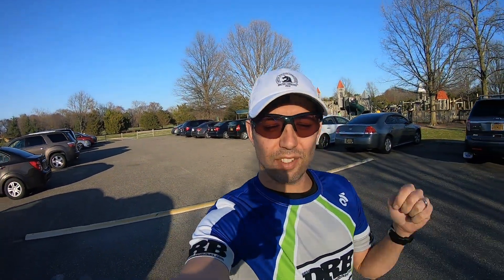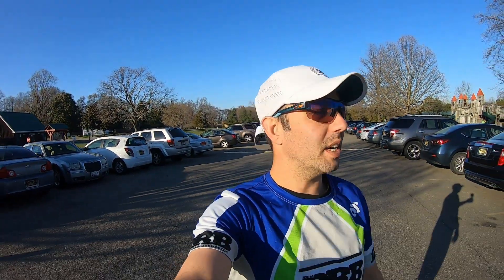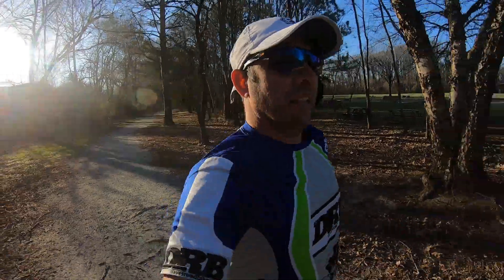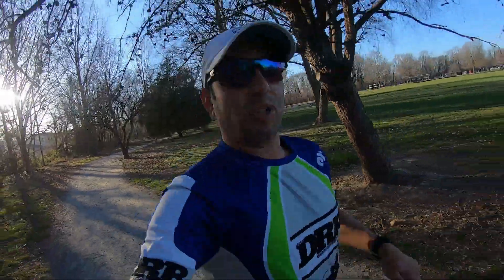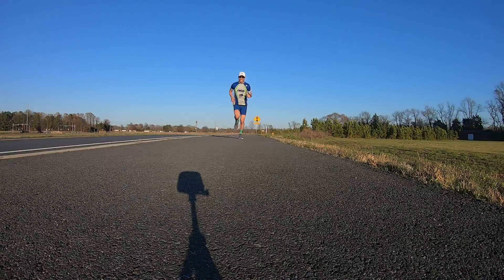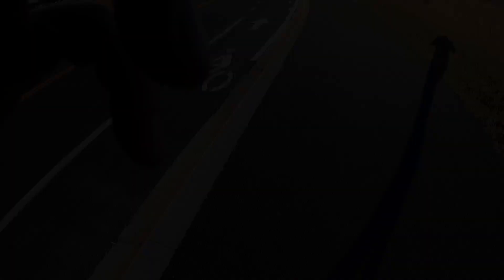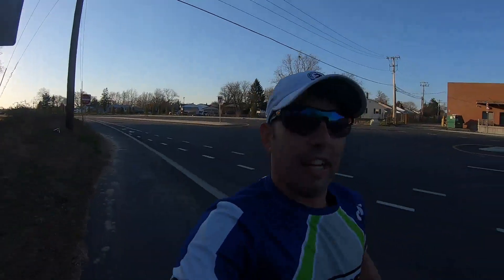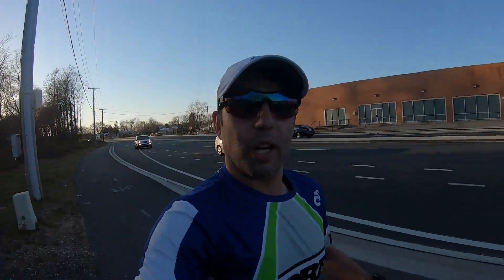Boston Marathon 2019 - Week 17, Day 2 - Skechers GoRun Ride 7 Update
This is my daily vlog of my training for the 2019 Boston Marathon.  My training started on December 10, 2018 and will continue until race day, on April 15, 2019.

During my easy run, today, I noticed something "interesting" about my Skechers.  I'm not sure if this is typical, or just me, but it was worth noting.

Running Hat:
Best anti-chafe cream:
Compression Shirt:
Compression running tightsL
Under Armour Running Tights
Skechers GoRun Ride 7
Hoka One One Clifton 5 Running Shoes
Reflective Winter Running Gloves
Garmin 935 GPS watch